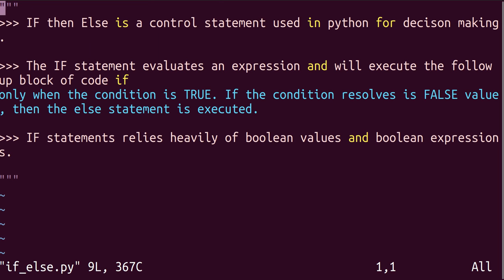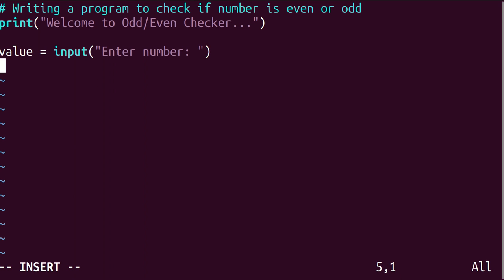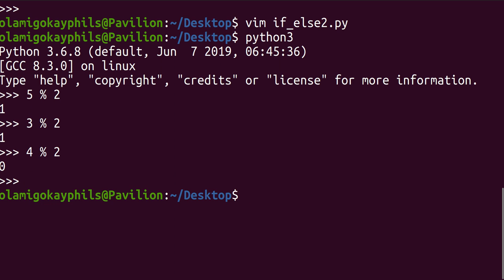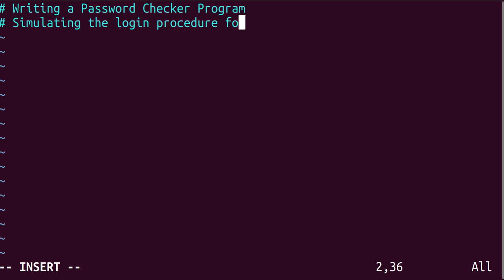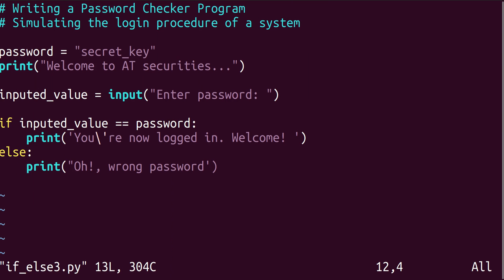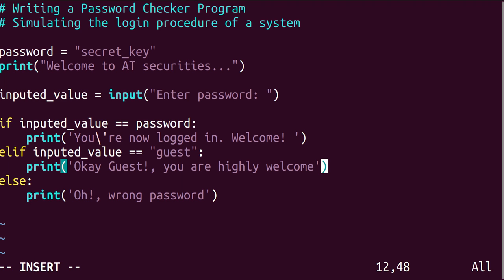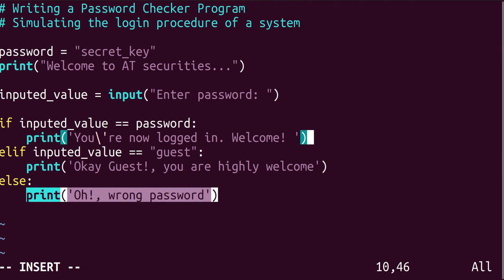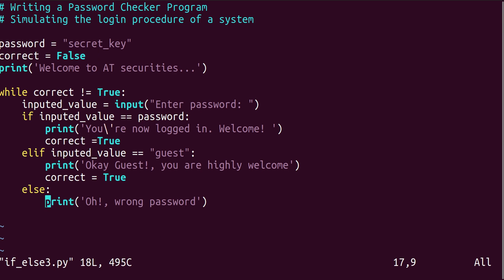Python IF THEN ELSE (Part 2)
BRANCHING IN PROGRAMMING
Sometimes you will want your program to "make a choice" based  on a condition. To do one thing if the condition is True; do something else if its False. The IF-ELSE structure gives you that power.

IF-ELSE (ELIF) statements ate control statements used in python for decision making. The IF statement evaluates an expression and will execute the follow up "Block of Code" if only when the condition is True. If the condition resolves to a False Value, then the else statement is executed.

IF-ELSE (ELIF) relies heavily of Boolean values and Boolean operations

BLOCK OF CODE (INDENTATION IN PYTHON) - 23:10
Indentation is one of python most unique features also one of its most controversial features ("Spaces vs Tabs Debate").

By indenting the line it a block; A block is one or more consecutive lines indented by the same amount (of spaces); together they form a single unit/ "Block of Code:

INTRODUCTION TO LOOPS - 26:49
loops are control statement in programming for iterating over a statement(block of code) or a given sequence. It simply means to (go over/ repeat)

In python; we have two Loops: The FOR and WHILE loop

WHILE LOOP
In python, the while loop is used to execute a block of statement repeatedly until a given condition is met.